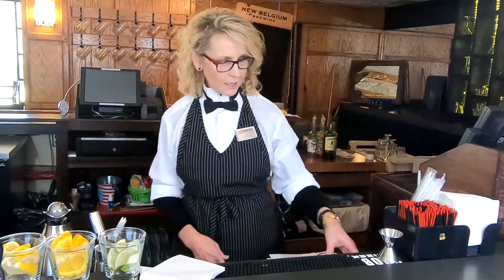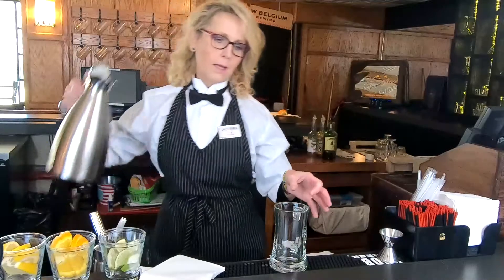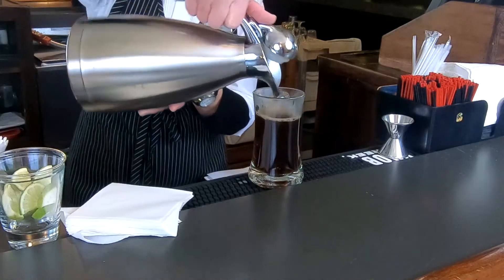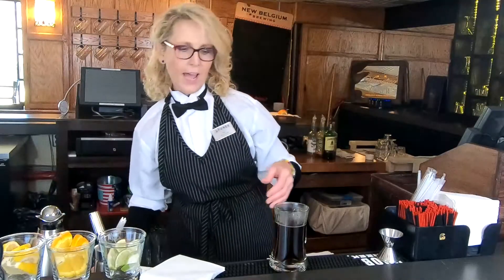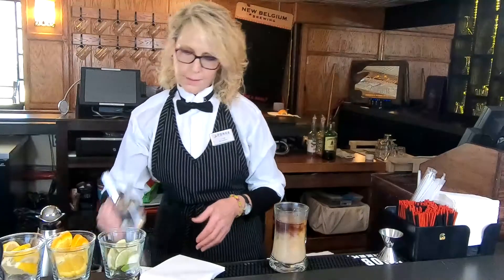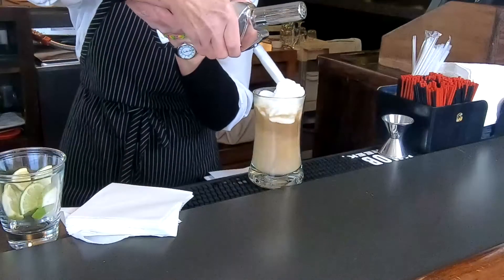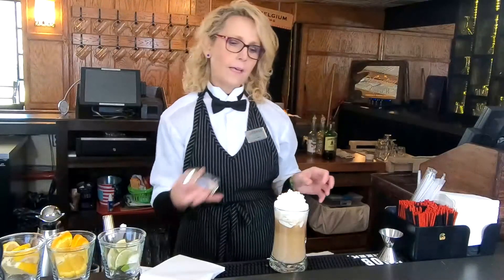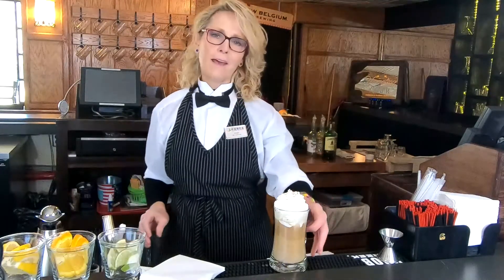Bailieys Hot Coffee Mixology with Angie